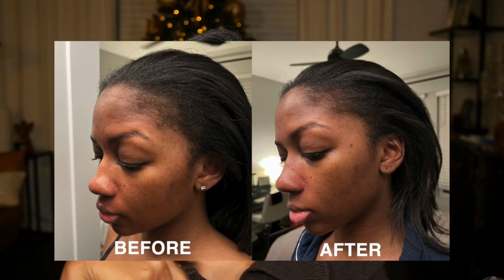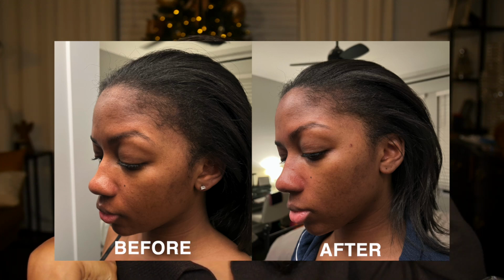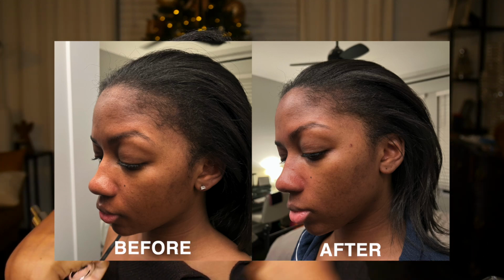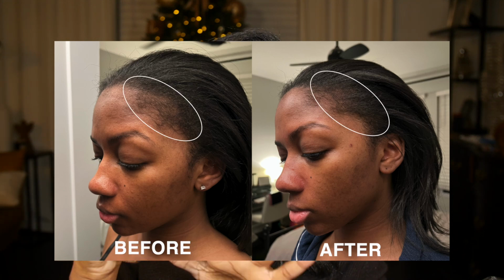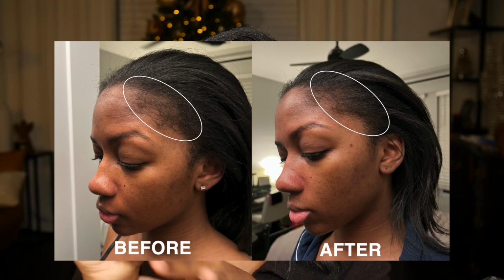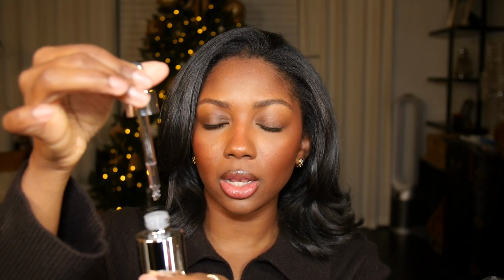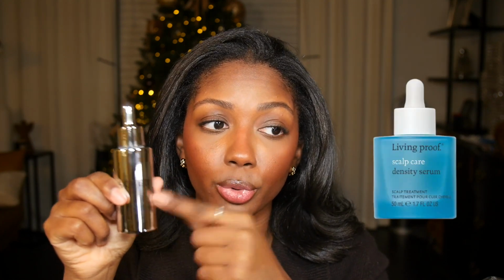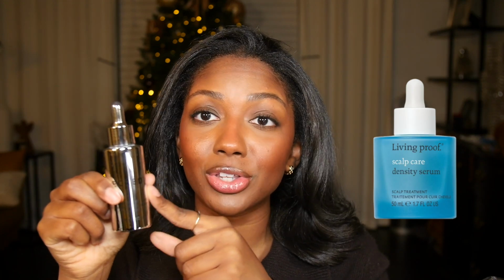Cecred Restoring Hair & Edge Drops 30 Day Before & After | Do They Really Work? | Niara Alexis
The Lip Bar Code: niaraalexis

Timetamps
Intro to product 0:00
Before & after 2:15
Product details & application 3:39
Suggestions 5:44
Comparison 7:00